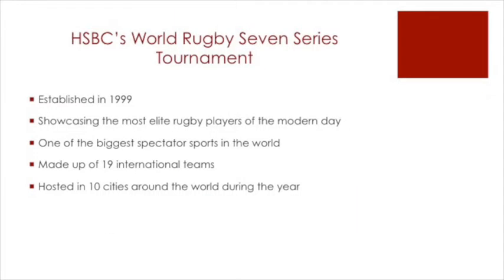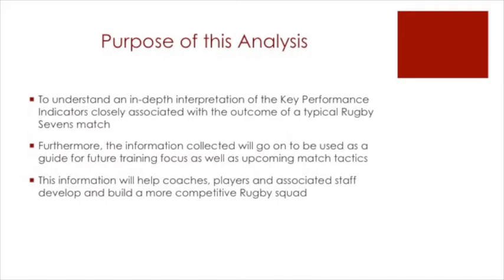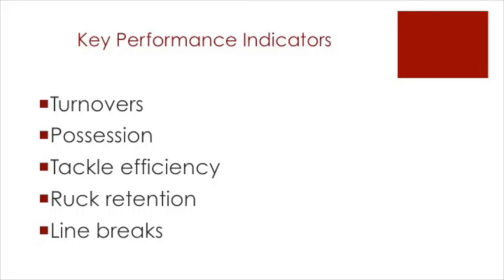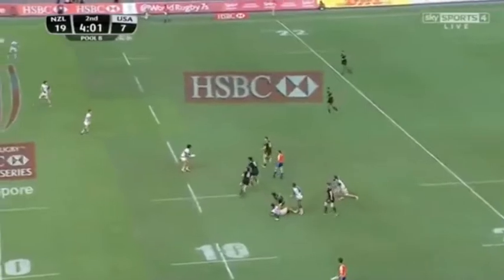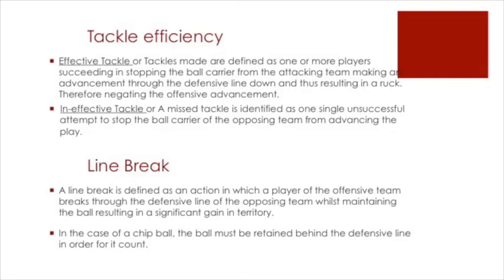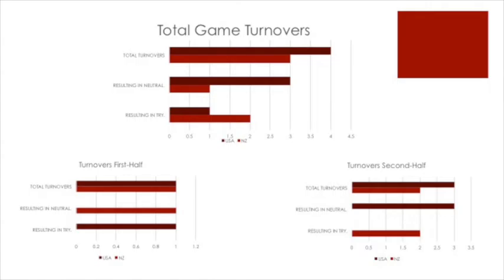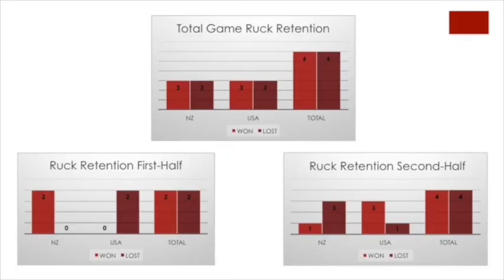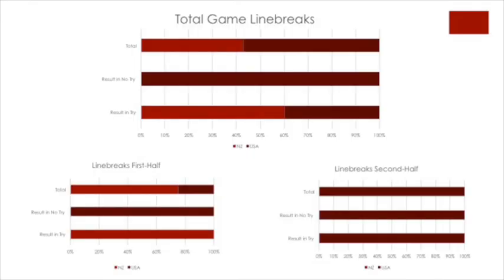Performance Analysis In Sports - Assessment UG Match Analysis